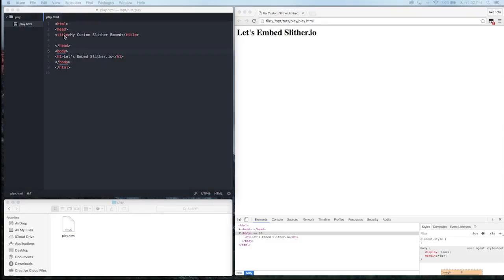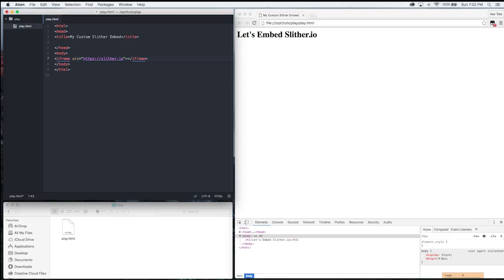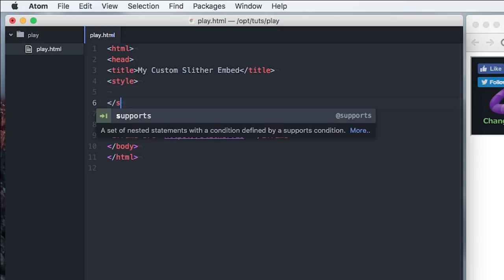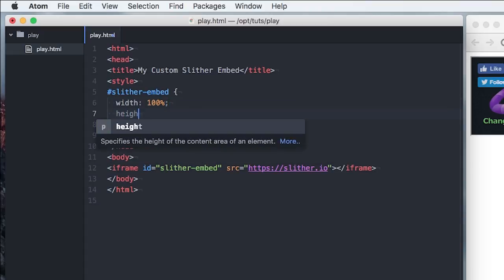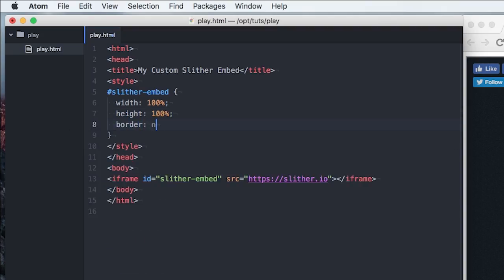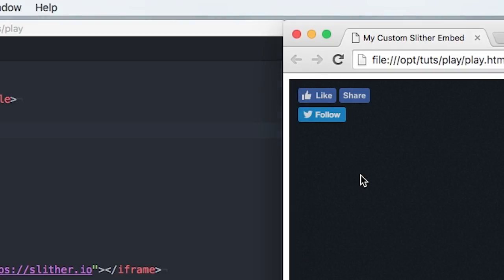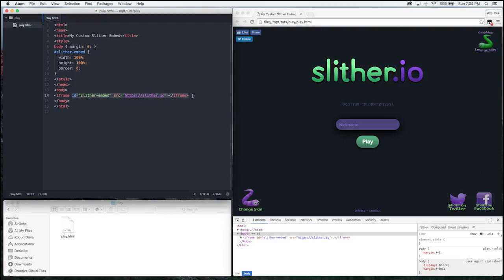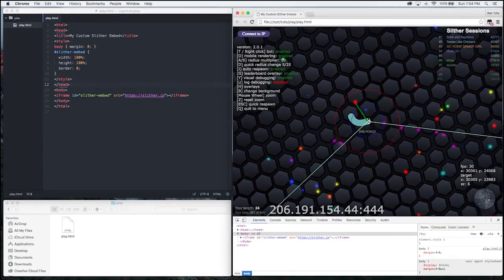How To Embed Slither.io In Your Own Website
Quick example of how to embed slither in your website